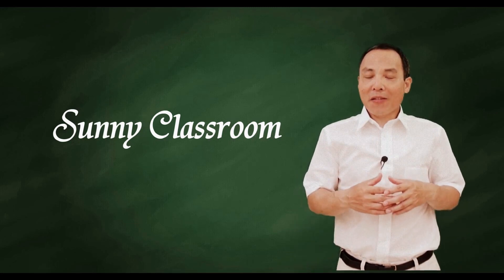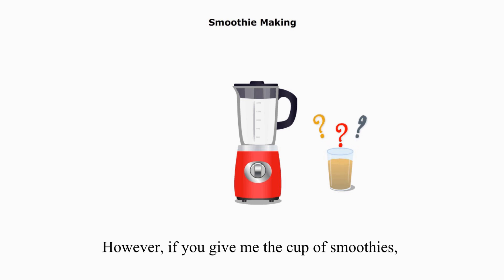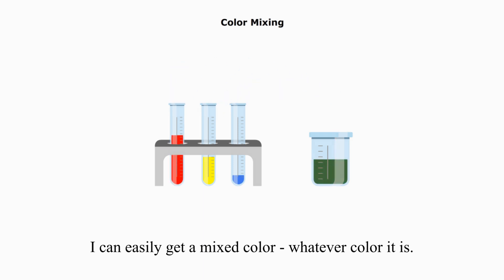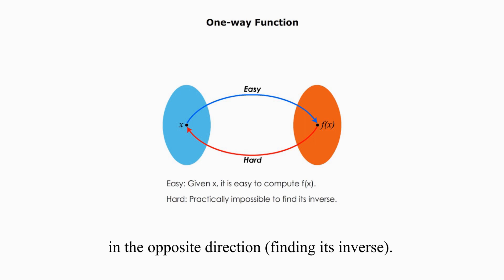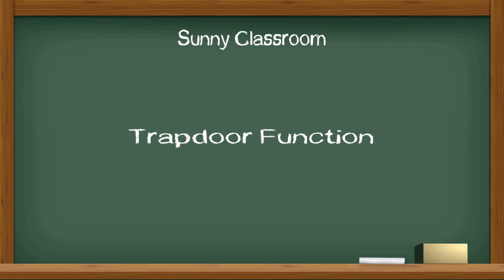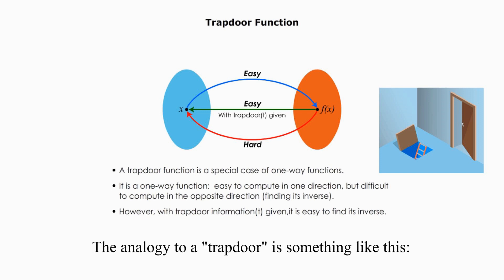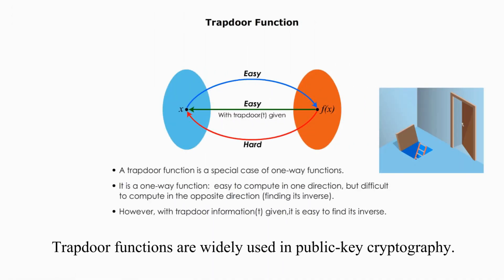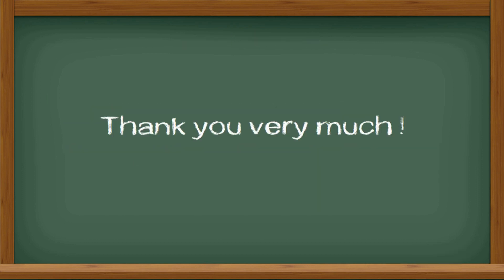One - way function & trapdoor function in modern cryptography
One-way function and trapdoor function are used quite often in modern cryptography. One-way functions and trapdoor functions play a very important role in the public-key algorithm, and they are the fundamental building blocks of our modern cryptography.

Today I will talk about these two types of functions.